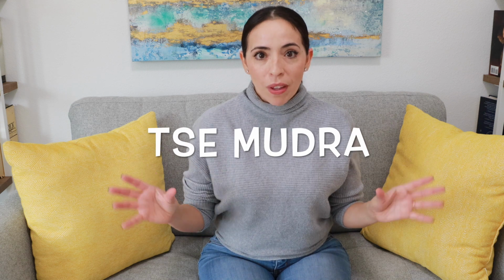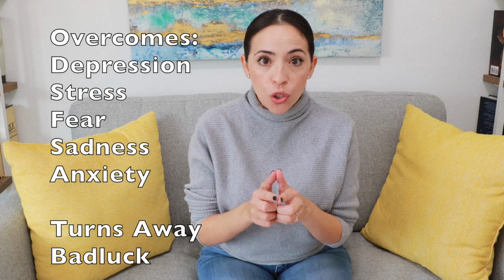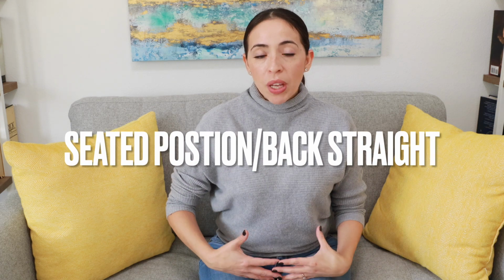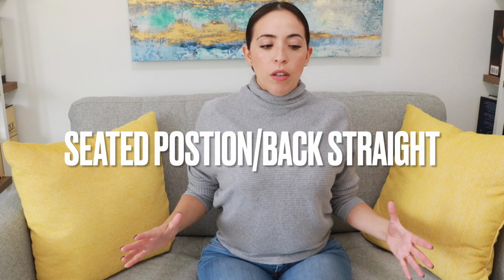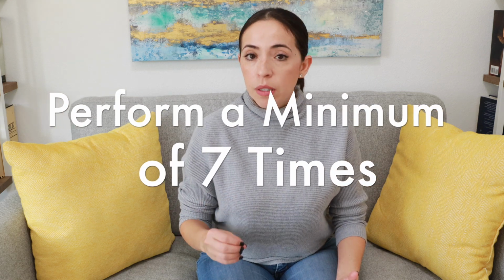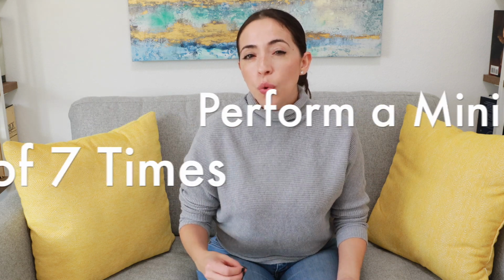The HEALING Power of the Tse Mudra ~ *Originally created for my Conscious Community Members*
I launched my Conscious Community back in 2022 and now I want to share some of the incredible classes and workshops I created for my members!

The Tse Mudra is an ancient Taoist mudra that has the incredible ability to release sadness, anxiety and depression from the practitioner and even remove bad luck! It is a wonderfully effective exercise that I feel everyone can benefit from ✨

As always I hope this serves you, your healing & goals, but most of all I hope it teaches you how incredibly powerful you all are as Divine Beings.💛